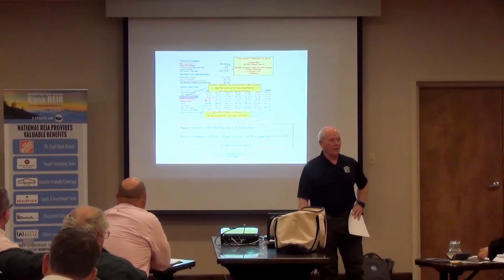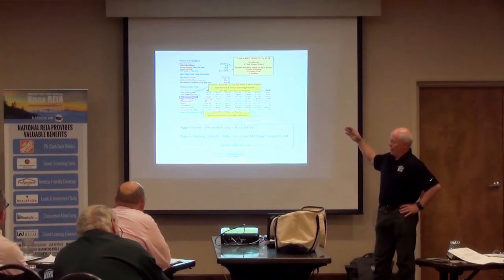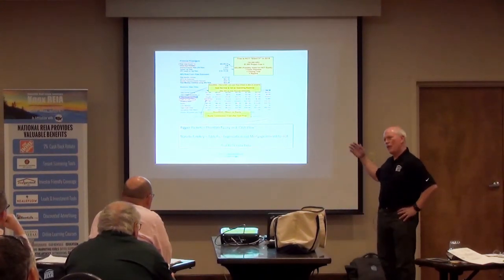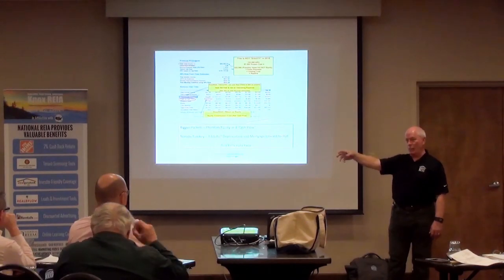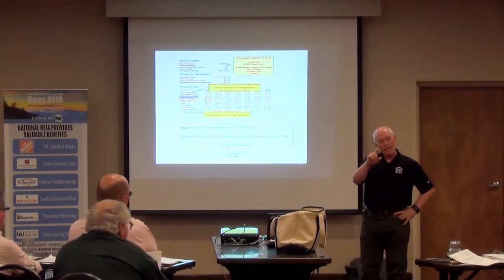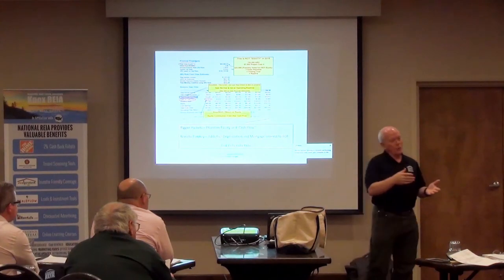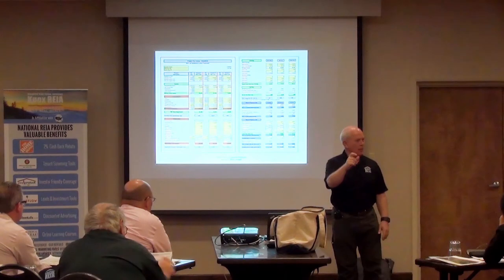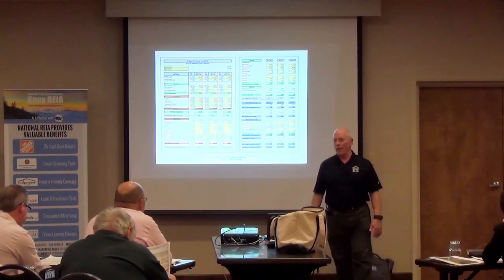Real Estate Investing - What are the RIGHT numbers for Investors to Understand? Risk & Reward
Watch your numbers - Don't Pay too Much - What is the CAP Rate?  - What is a "good" ROI?

What are the Real Investment Numbers an investor needs to know?

What is right or wrong with the BiggerPockets Calculators / Most Turnkey offerings / Terms such as AVR and MAO?

Victor Jernigan explains the importance of knowing the RIGHT numbers in a real estate transaction.

This is a partial video of the November 8, 2016 the KnoxREIA regular monthly meeting.